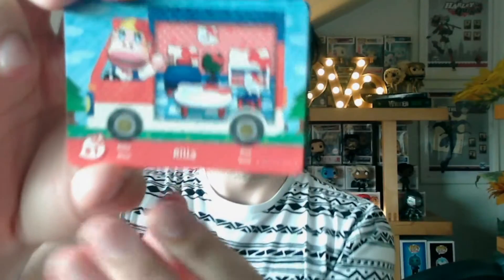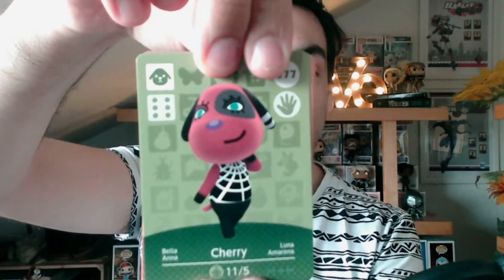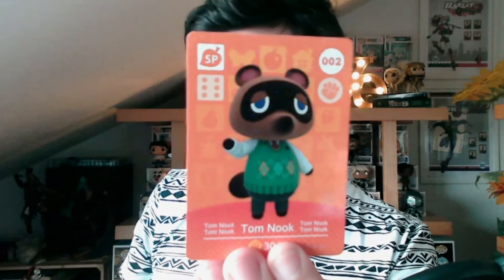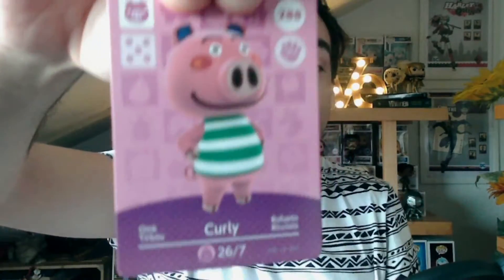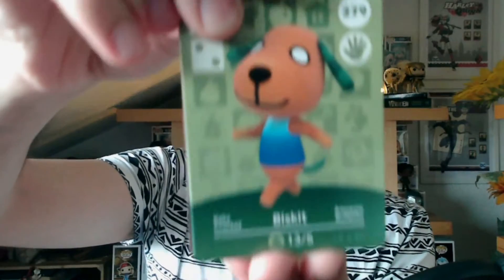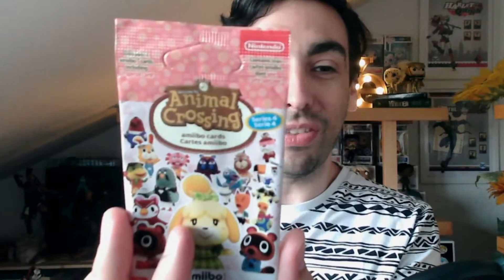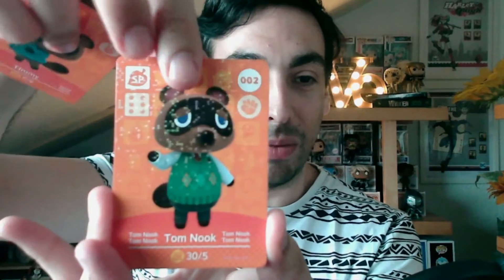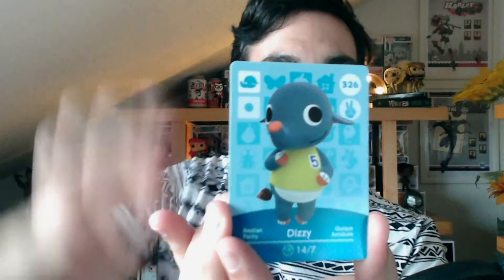Amiibo Cards in preparation for Animal Crossing 2.0 // Happy Home Paradise //Series 1,2,3 and 4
Today I bring you me opening some Amiibo Cards From the different series already out ( series 1, 2, 3 and 4) In preparation for the new Animal Crossing DLC Happy Home Paradise.

You can find me Live in my twitch channel and drop a follow, all the support is appreciated!